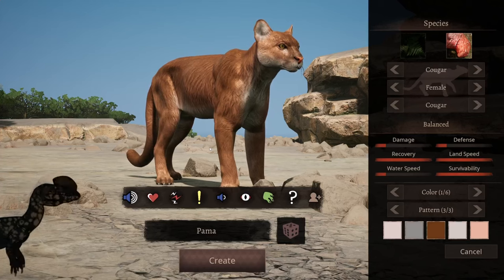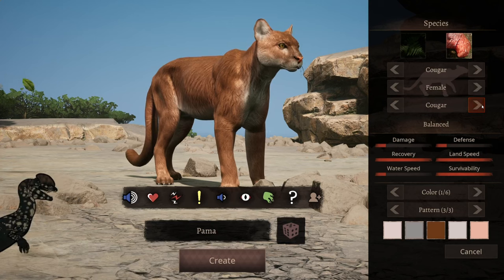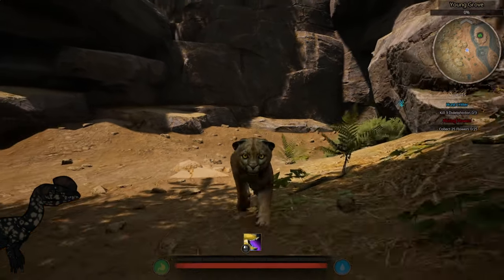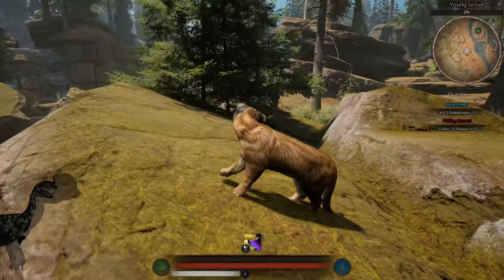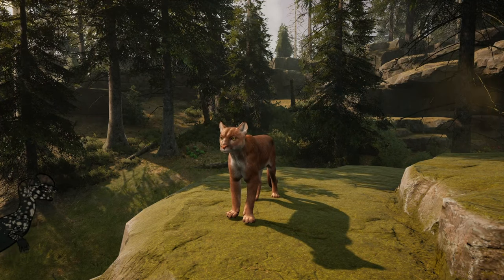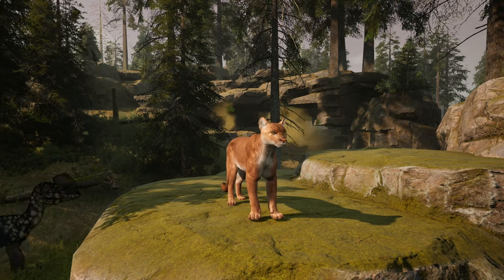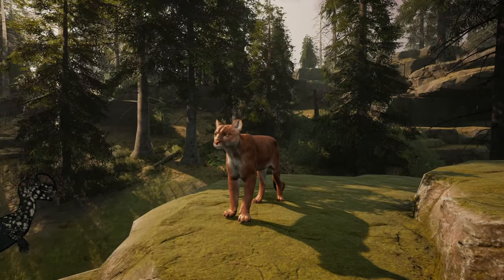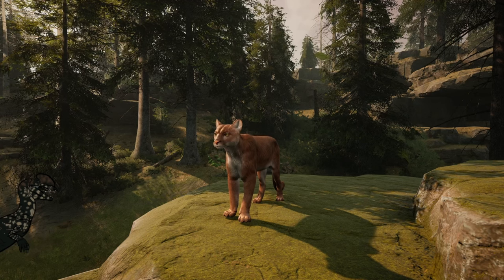COUGAR SHOWCASE! | MOD REVIEW | Path of Titans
Hi guys, it’s Mama Willow Gaming here, hope you guys like the new video.
If ya wanna see more like it, subscribe, if ya like it, give it a thumbs up, and if ya have any suggestions, comment down below what you would love to see more of!

Discord Servers down below
~ The Phoenix Isles - My Path of Titans server I own!

~ My clan’s hangout! We are Night Hunter’s Nation and our clan tag is |N| on Discord/Steam

~ My Gaming Discord and where you’ll get updates immediately when I post!